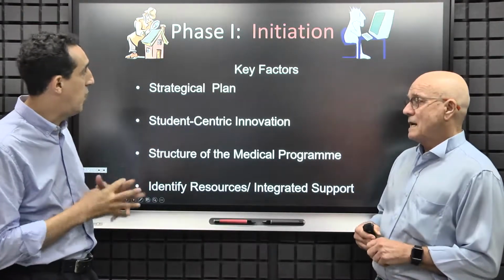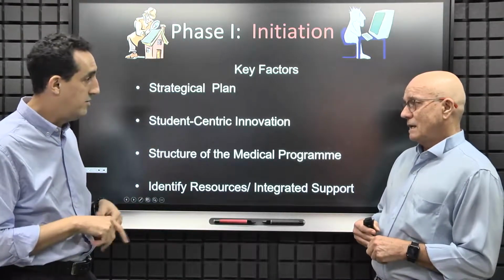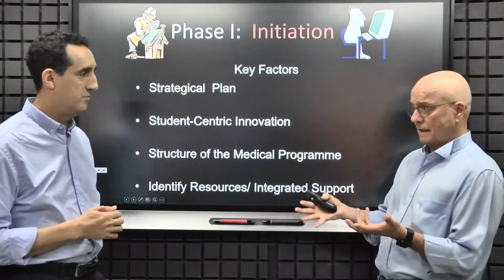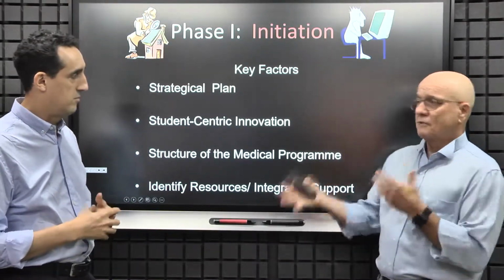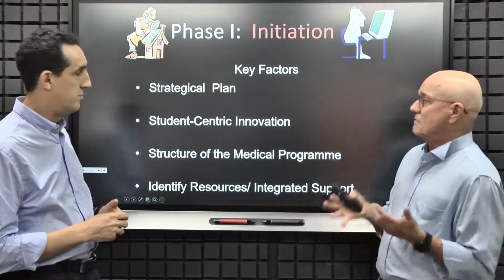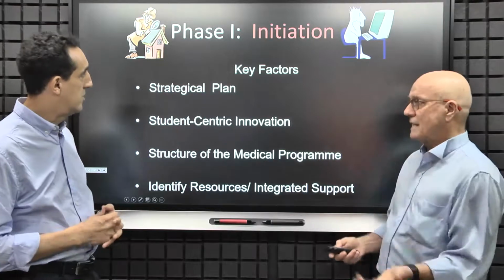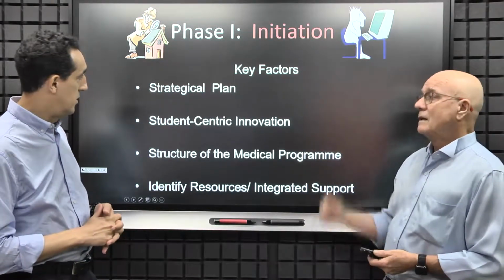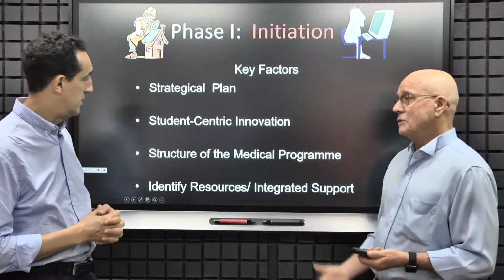Key Aspects To The Design, Development, Deployment And Evaluation Of A Fully Digitised Undergraduate